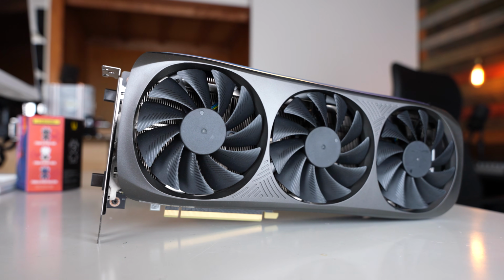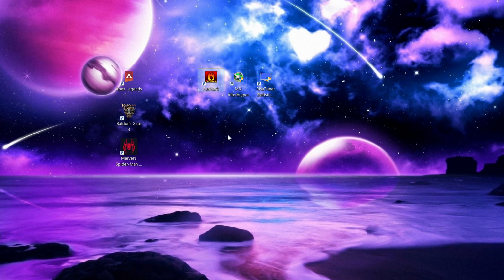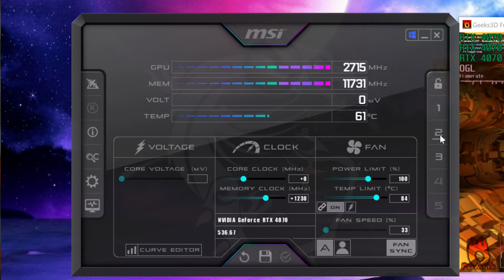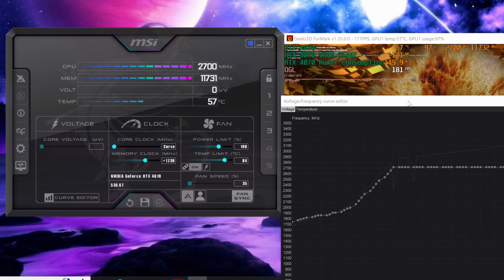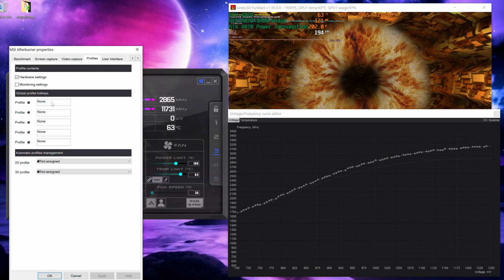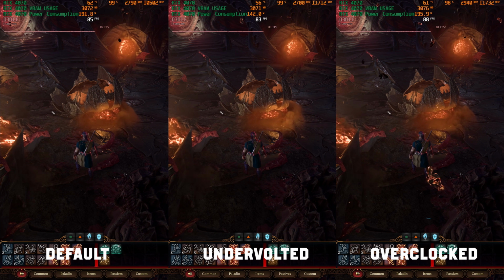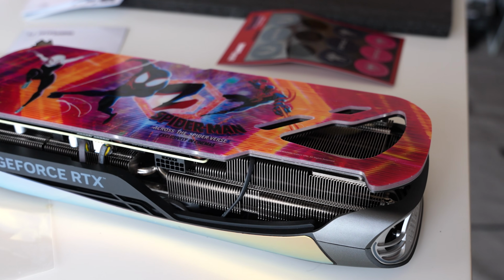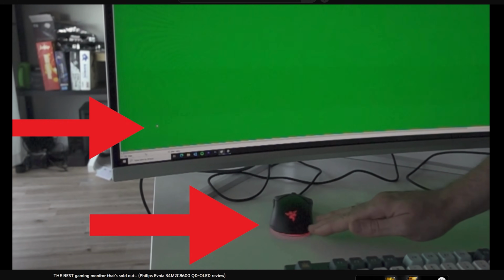OVERCLOCK or UNDERVOLT the RTX 4070 (Zotac Spiderman Edn.)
ever wondered how to overclock or undervolt your RTX 4070?  Well this is a unique GPU in one aspect, and in today's tutorial guide we will show you how you can benefit from either Overclocking or Undervolting it, though I prefer the latter, this card really shines in both directions unlike other models, especially higher end which only really benefit from undervolting.  And we throw in a review of the Spiderman RTX 4070 from Zotac (the amp airo edition).  Which comes included with merch and lots of other things.